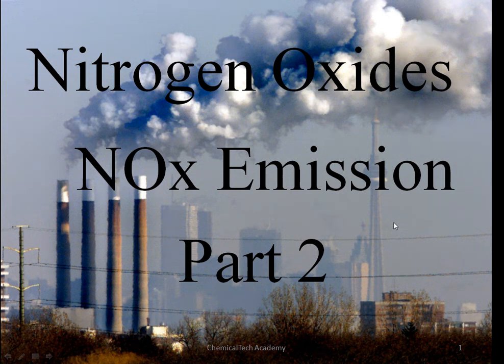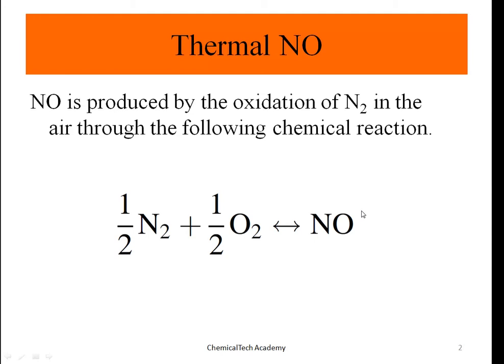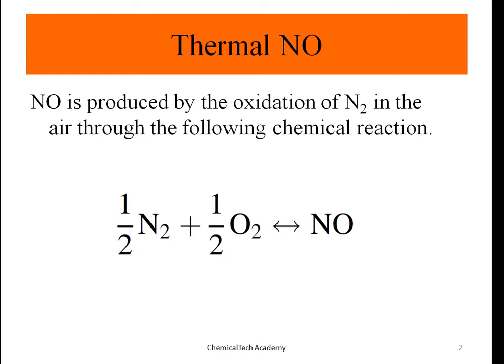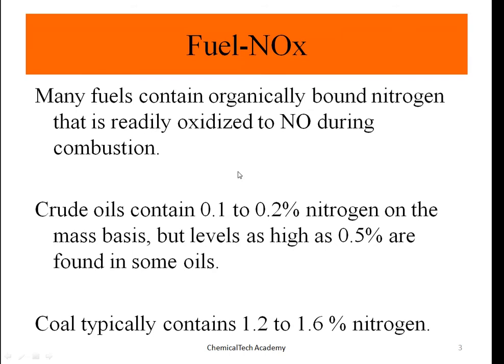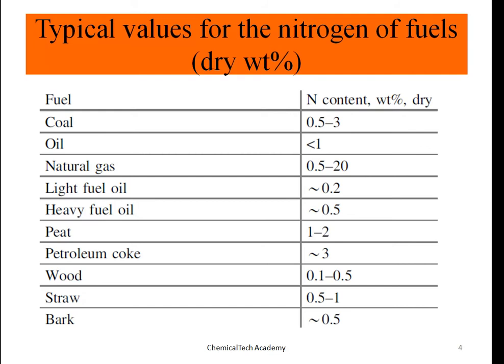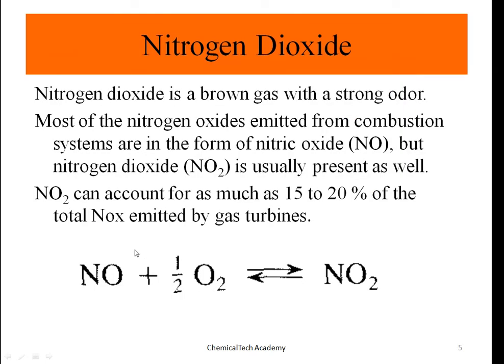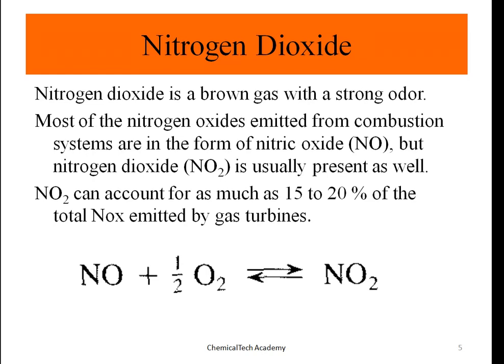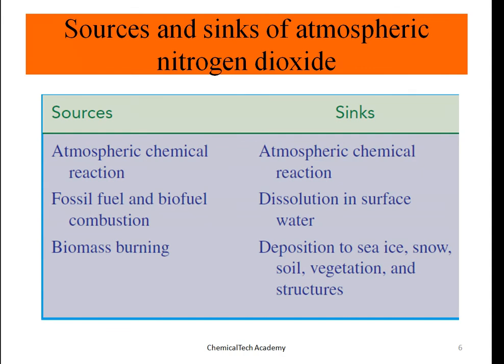NOX nitrogen oxides Air pollution Part 2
Air Pollution Engineering
Air Pollution control ChemicalTech Academy provides free tutorial videos in areas such as Mathematics, Calculus, Algebra, Trigonometry, Physics, Chemistry, Organic Chemistry and many more.
Dr. Masi